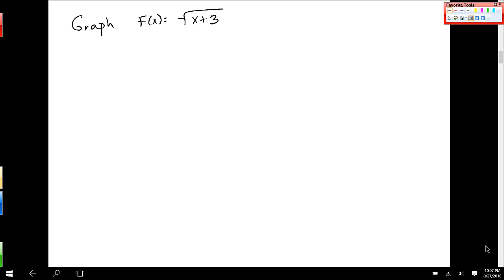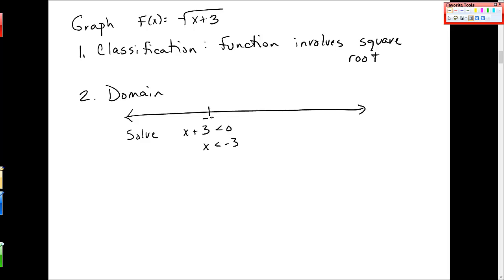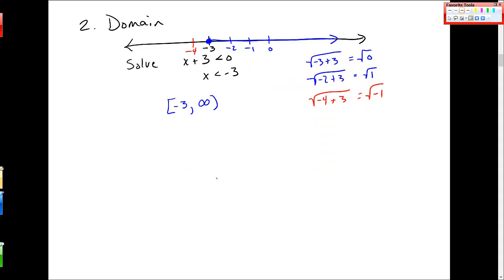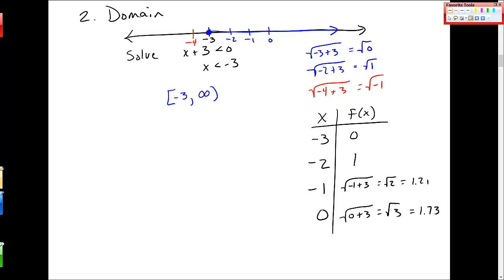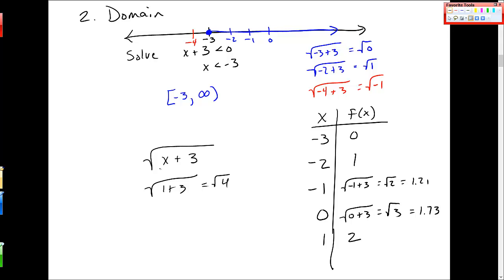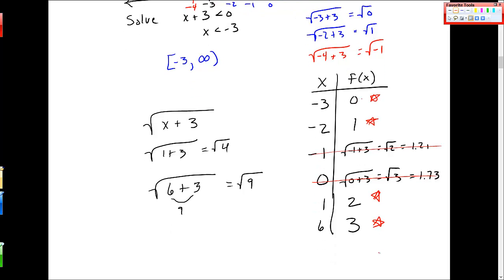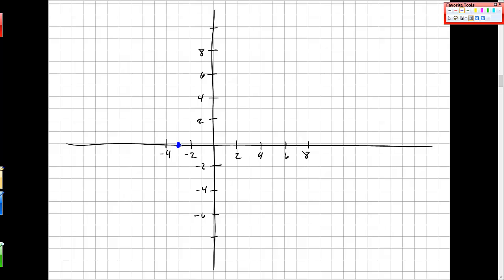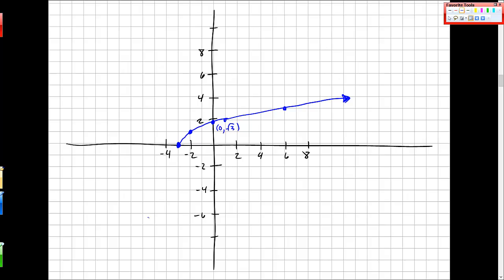Graphing - a second example